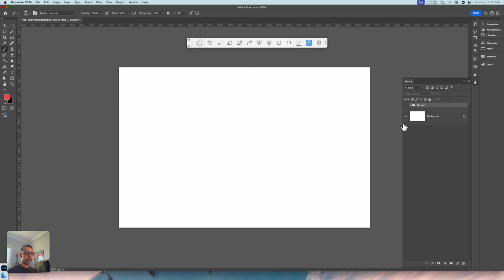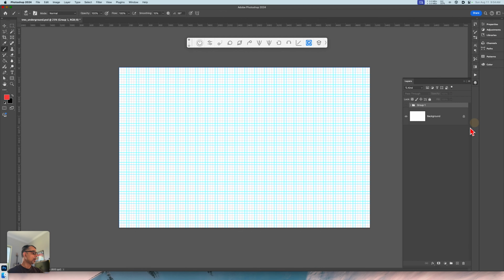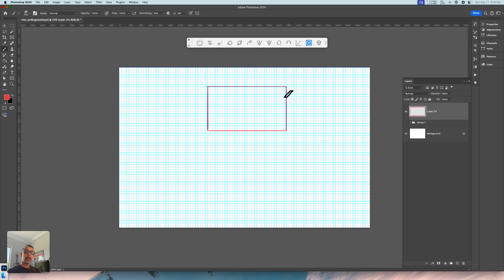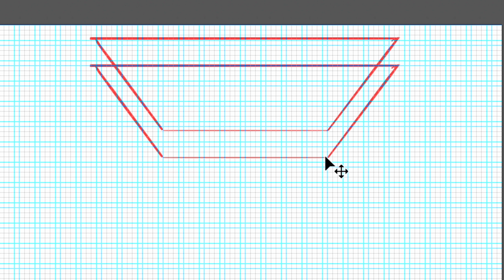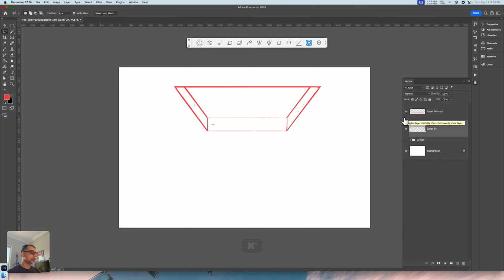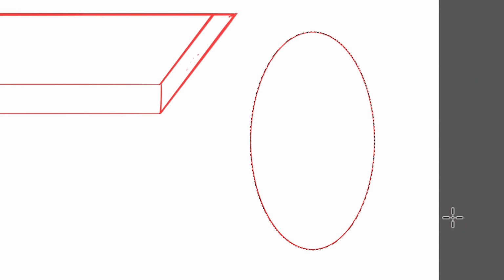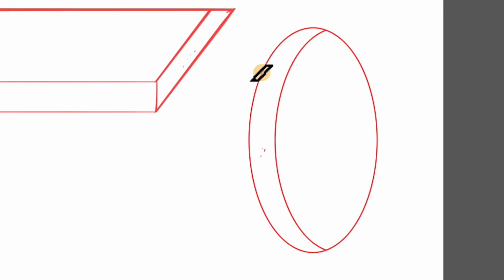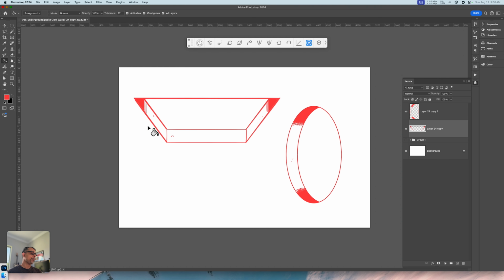How to Digitally Draw Portals and Openings in 5 minutes Using Photoshop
In this video, I share a few simple techniques for digitally drawing portals and openings.